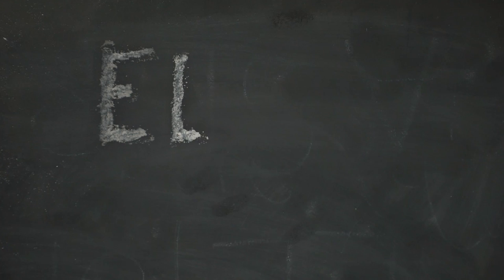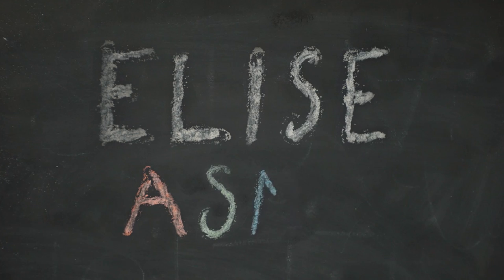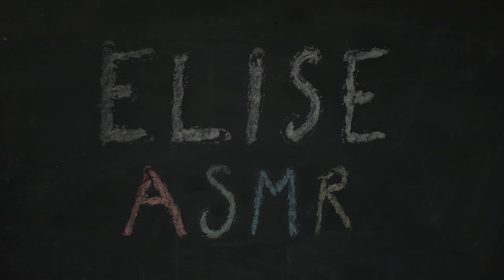[ASMR] Old English Sounds (and Beowulf reading!)